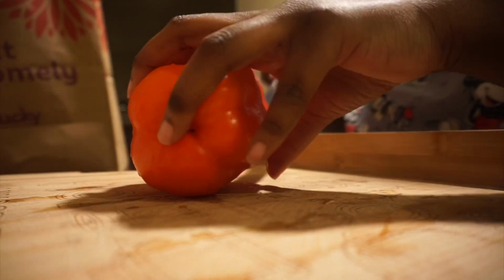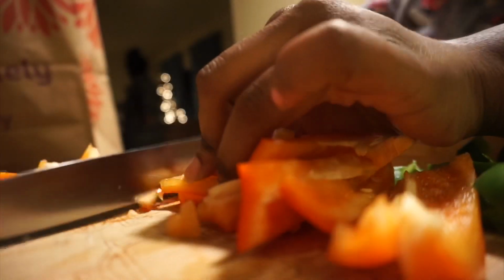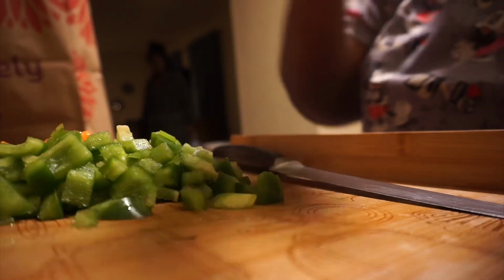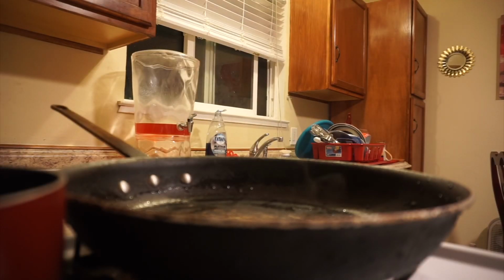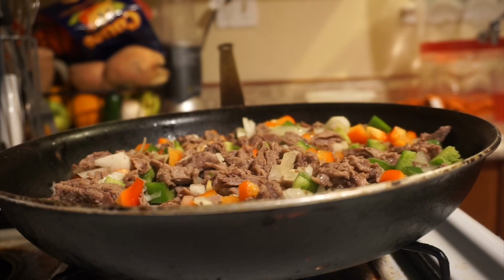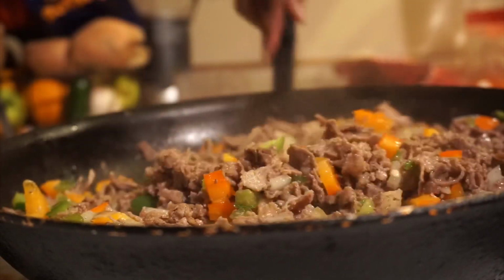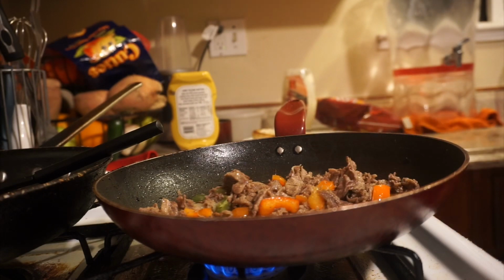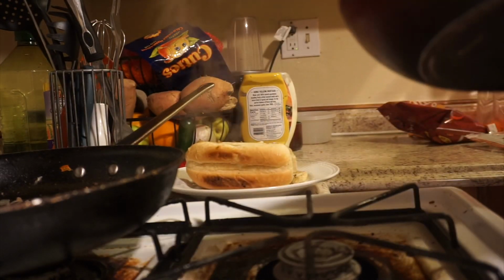EASY QUICK PHILLY CHEESESTEAK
Hey y’all ! Welcome back , I know I’ve been gone . But I’m back ! I lovvvvvve to cook and this is something I always cook and post videos of on Instagram . I get a lot of questions about it so I decided to make a YouTube video . In the video I did get a lil tongue tied SORRY ! But I hope you enjoy !

1 red Bell pepper
1 green bell pepper
1 white onion
Sourdough roll
Provolone cheese
Mayo & mustard
Great Value Seasoned Sirloin Philly Steak